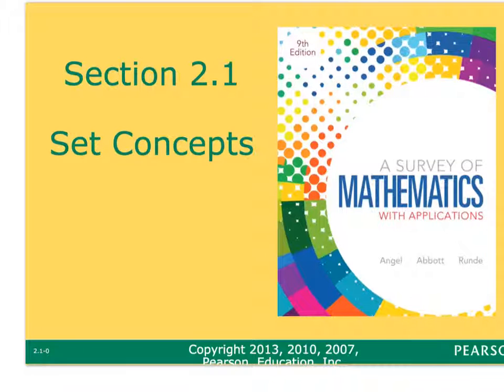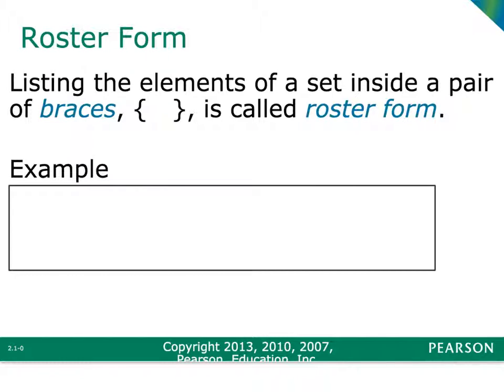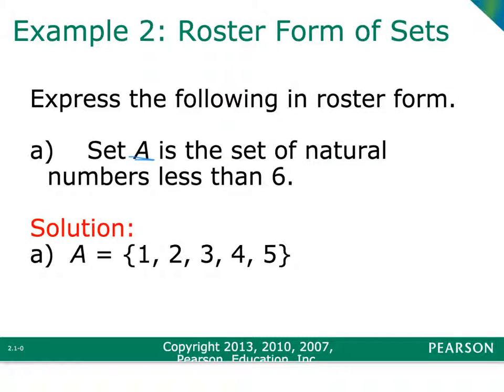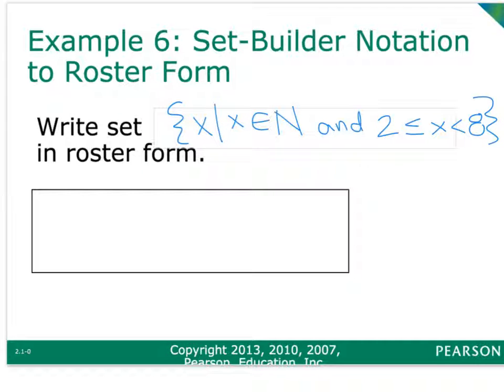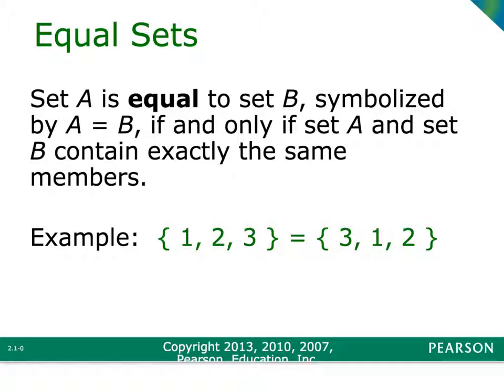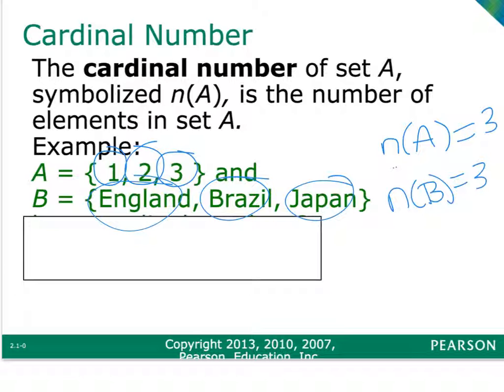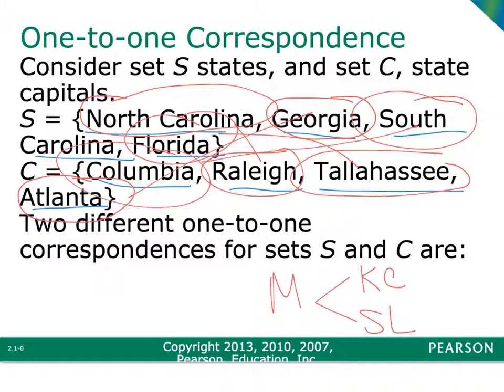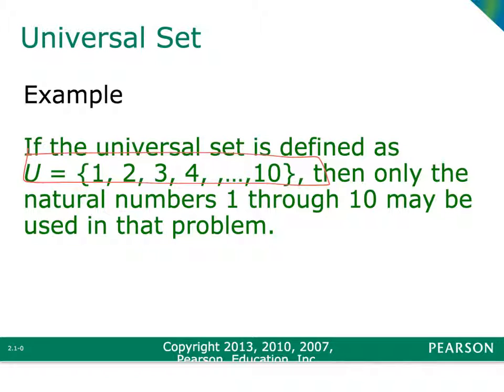Mat 120 section 2.1